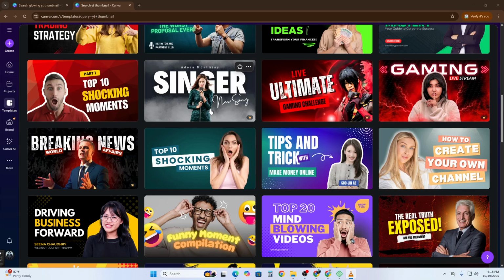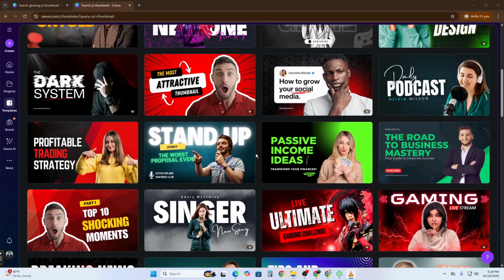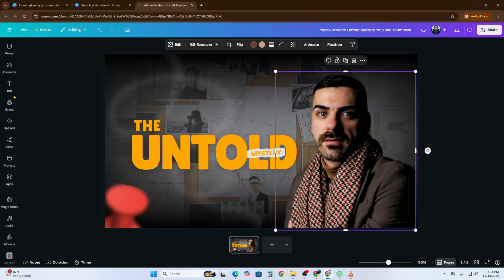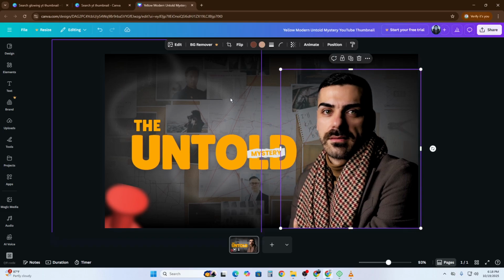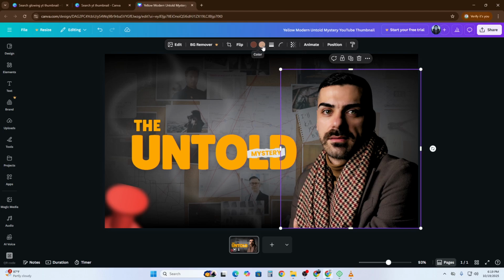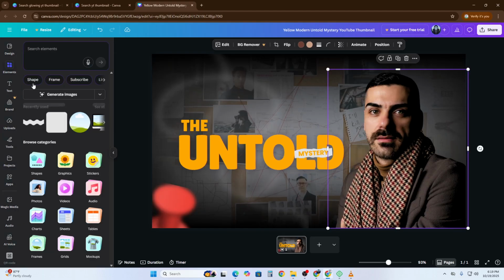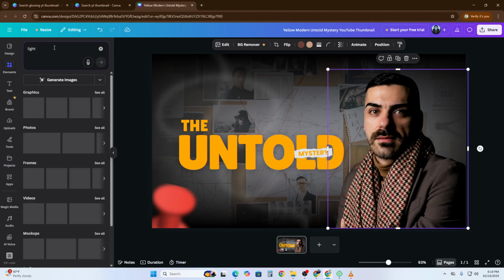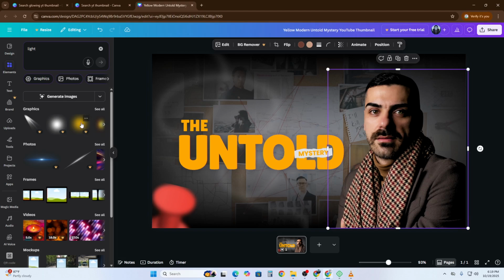How to Create Glowing Youtube Thumbnails in Canva - 2026 (Simple Tutorial)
How to Create Glowing Youtube Thumbnails in Canva
In this video, How to Create Glowing YouTube Thumbnails in Canva, you’ll learn an easy way to make eye-catching and professional thumbnail designs. Using Canva glow effect, YouTube thumbnail tips, and simple editing tricks, you can make your videos stand out and get more clicks.